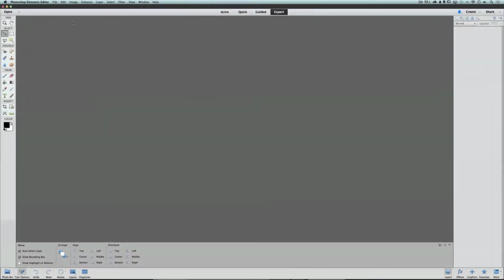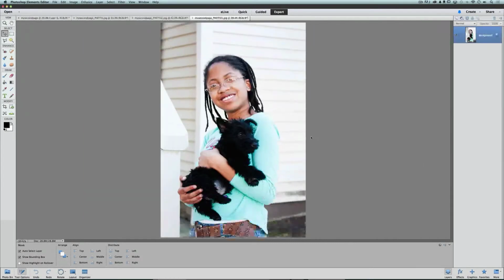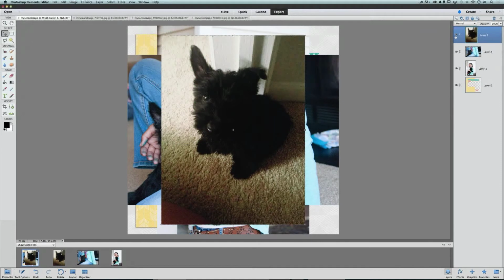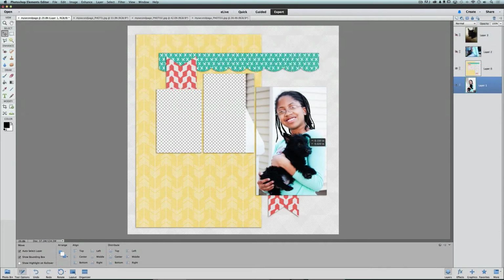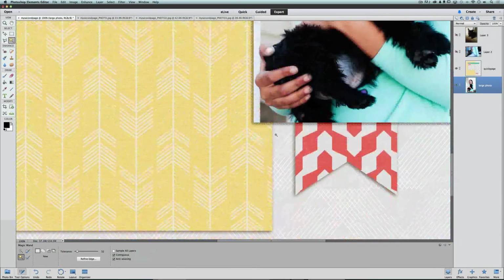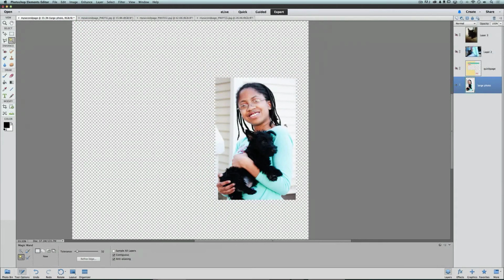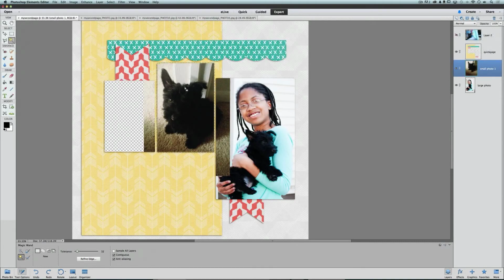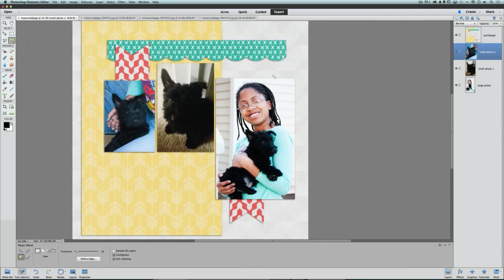3.1:: Your Second Layout Part 1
In this lesson, which consists of three videos, you’ll learn how to build your second digital scrapbook layout using a quick page and adding three photos, a title, journaling, extra embellishments and prepare your final layout for printing.

Here are the skills you’ll walk away with after Part 3:
• Add multiple photos to a quick page
• Drag and drop objects quickly
• Turn layer visibility on and off
• Trim a photo (of any size and any shape) to fit within a quick page window
• Add embellishments to a layout
• Rotate an object
• Create a quick cluster
• Link layers
• Select colors using the Color Picker
• Add and fine-tune drop shadows
• Copy and paste style settings to a new layer
• Use Undo History
• Simple tips for speeding up
• Quality check your layout for printing